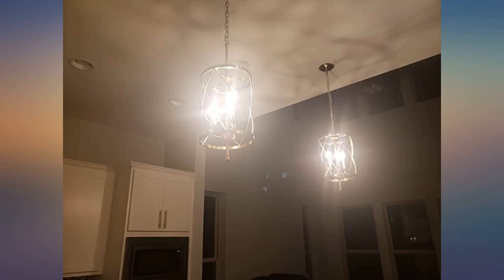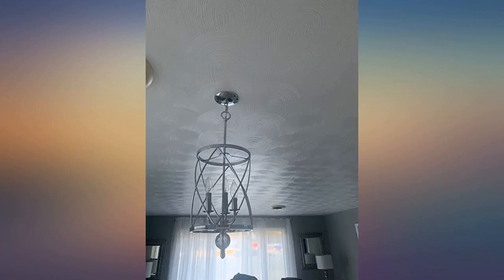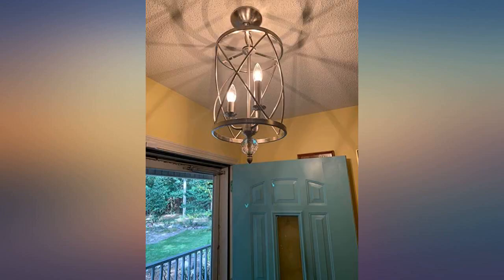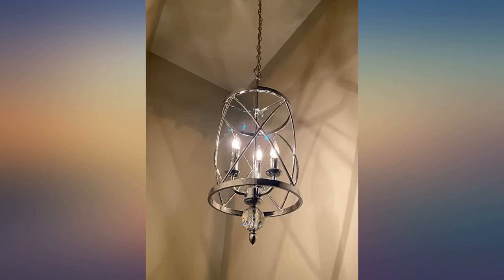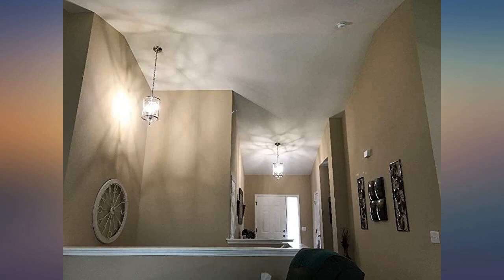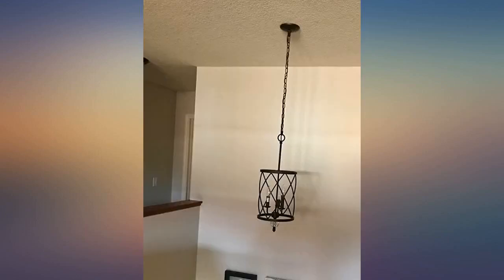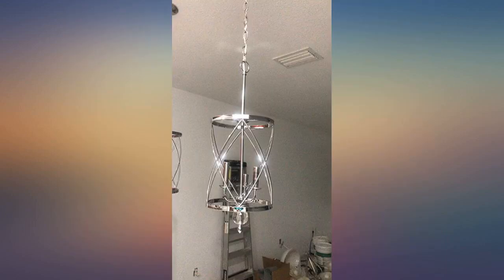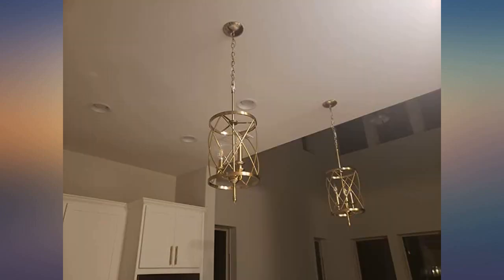Kira Home Eleanor 13" 3-Light Traditional Foyer Light Pendant Chandelier, Cylinder review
Main Features:
UNIQUE, SOPHISTICATED STYLE: Cylindrical lattice weave cage encompasses three candelabra base sockets varying in size. Features thick, easy to install metal shade, glass crystal finial, oil-rubbed bronze finish and adjustable height to elevate your home. ELEVATE YOUR HOME: Hang this elegant fixture in many areas and decor. Perfect over a dining room or kitchen table, in an entryway, stairway or foyer, or in hospitality or commercial settings. Dimmer & sloped ceiling compatible. UL/ETL LISTED FOR YOUR SAFETY: UL/ETL listed for dry locations. Uses (3) LED, CFL, or up to 60W Type B candelabra base bulbs. Bulbs sold separately. DIMENSIONS: Chandelier: 26.75" (H) x 10" (D), Canopy: 5" (H) x 1" (D), Shade: 13" (H) x 10" (D). Includes 96" of adjustable chain and 7" downrod to customize to your own unique style. Min/Max hanging height: 22"-125". UNMATCHED QUALITY AND CUSTOMER CARE: Designed and supported in California. Quality, innovation, and attractive products are our motto. We provide a 1-year warranty when purchased from an authorized dealer. Shop with confidence!

amazon reviews, reviews, customer reviews, best chandeliers, cheapest chandeliers, cheap chandeliers, best ceiling lights, cheapest ceiling lights, cheap ceiling lights